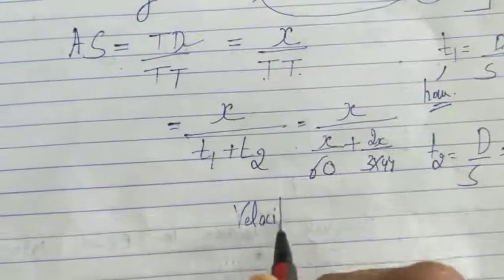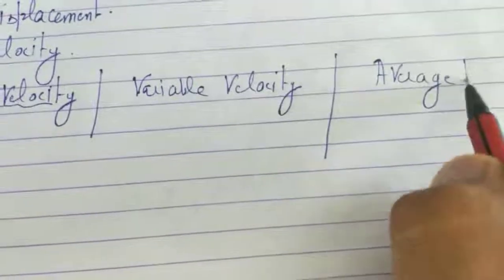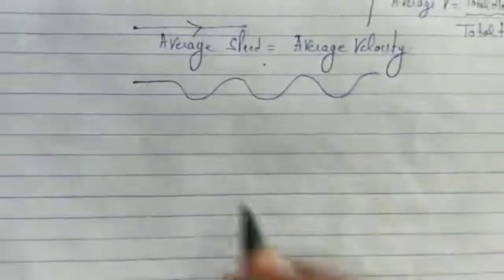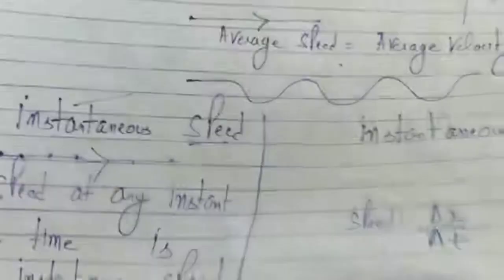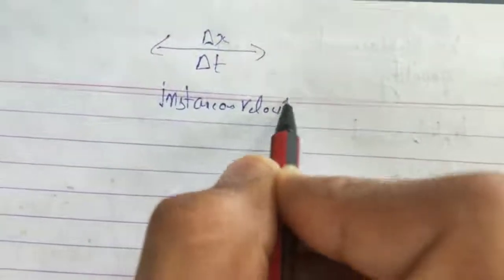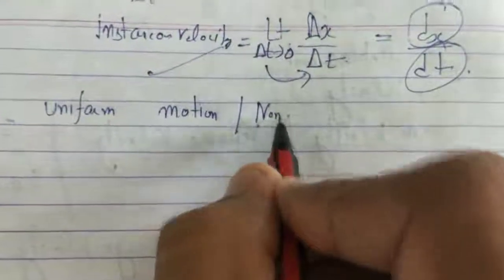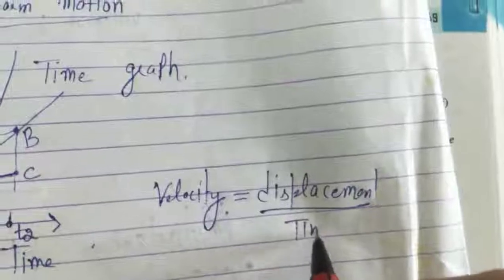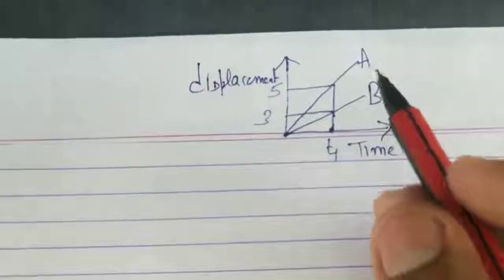Two grde 11th